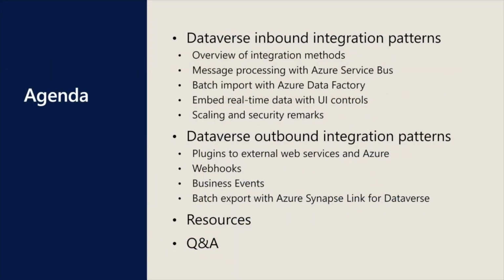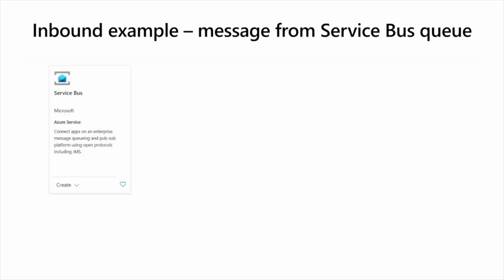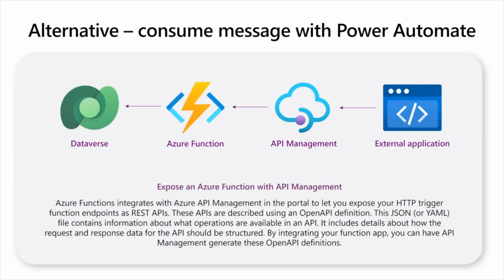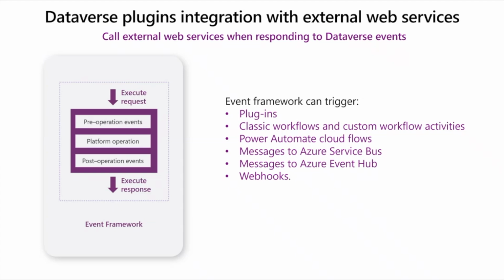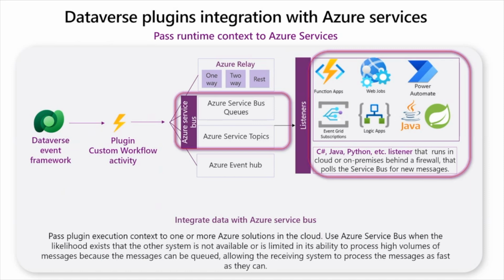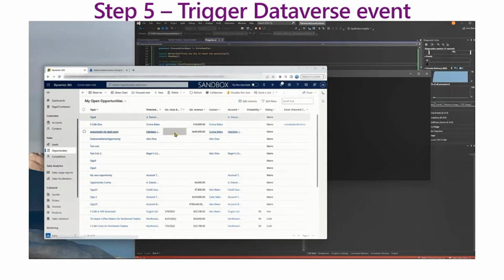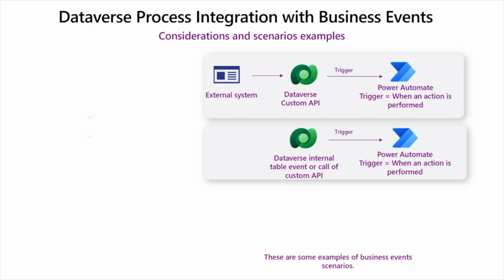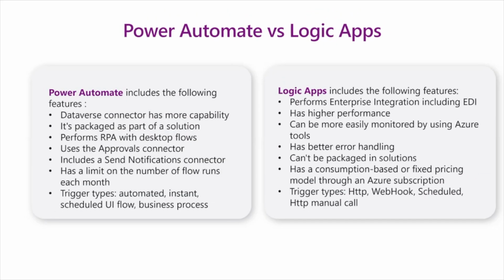Integration Patterns for Dataverse | TechTalk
In this session we'll be focusing on the Dataverse integration patterns and deep dive in the Dataverse-based application specific challenges and recommendations.

Chapters:
00:00 Intro
00:31 TechTalk Series
01:24 Agenda
01:53 Dataverse inbound integrations
07:11 Processing an incoming message
13:23 Demo
15:42 Bulk import of records from a database table
18:56 Embed external data in model-driven apps
19:38 Dataverse outbound integration
21:40 Dataverse plugins for outbound integration
31:20 Low-code publish Dataverse plugin execution context to Azure Service Bus queue
36:14 Dataverse webhooks
37:28 Consume webhooks with Azure function
40:06 Dataverse Business Events
43:48 Azure Synapse Link for Dataverse
46:00 Conclusion
46:46 Resources
49:35 Q&A
51:10 Closing comments

Presenters: Corina Balan, Michele Mazzucco, Ali Adamu